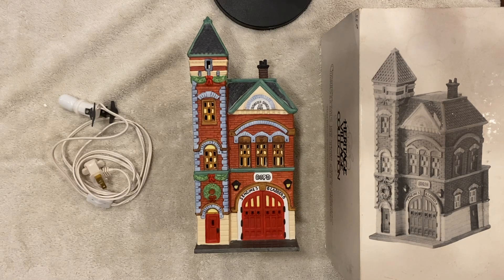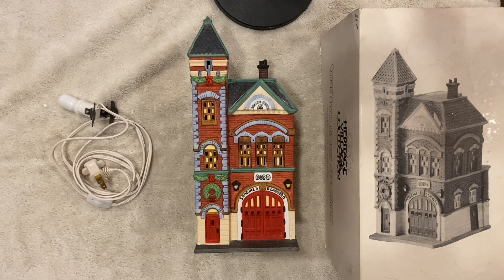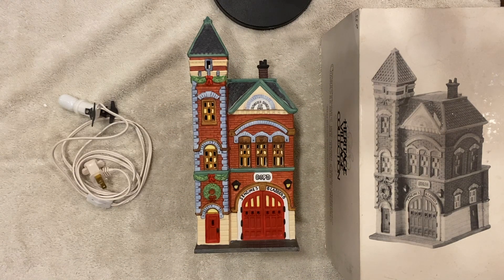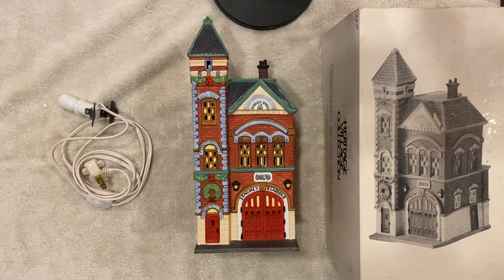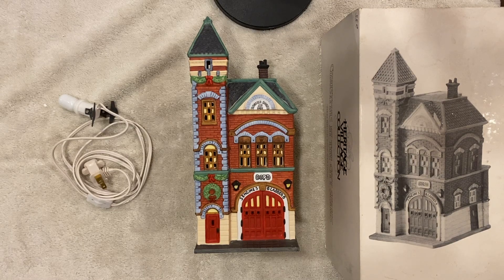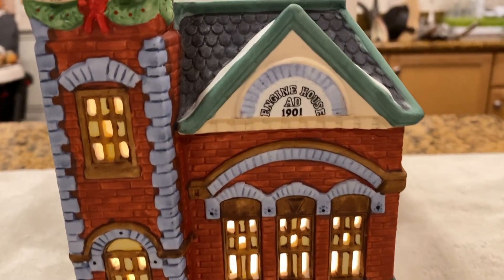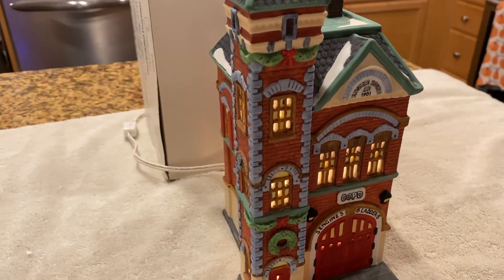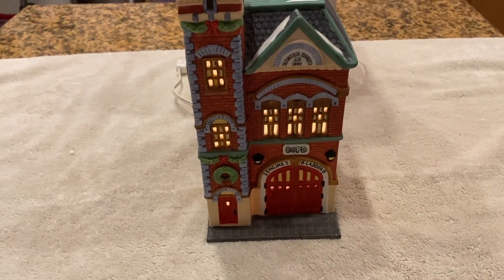Department 56 Red Brick Fire Station review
Hello everyone,
Today were going to be reviewing one of my all time favorite Christmas village houses. Made by Department 56, this is a sure winner for any village. Enjoy :)